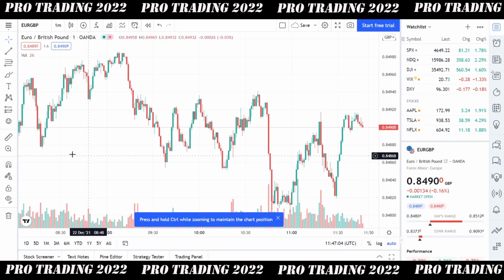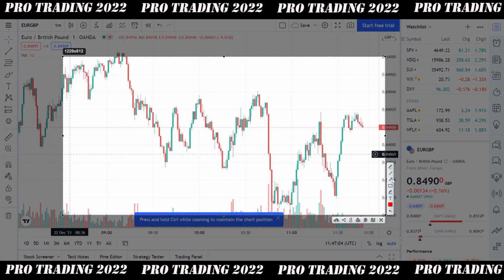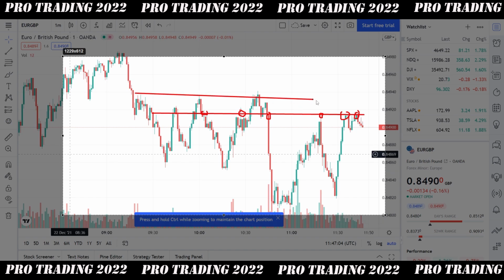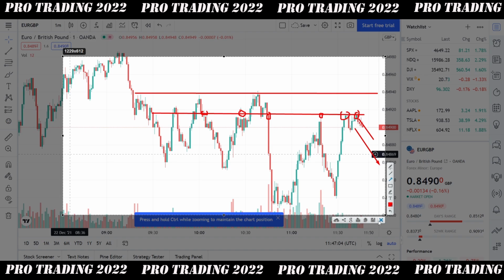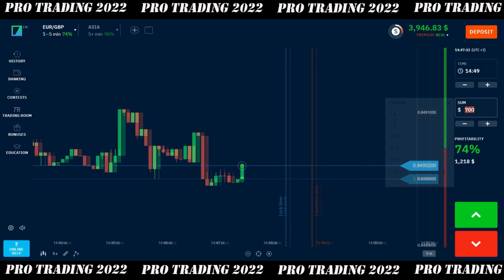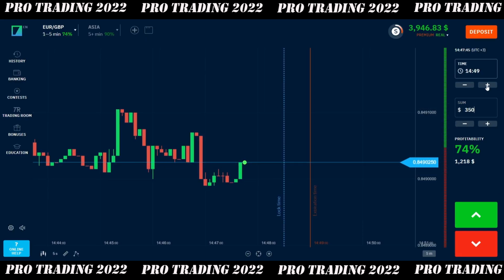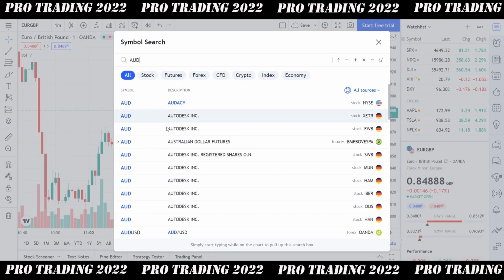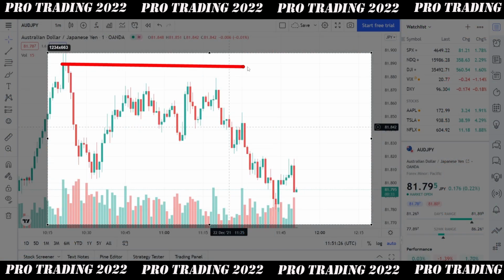TRADING strategy for BEGINNERS! Successful entry into a bearish trend!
Trading Straregy for Beginners just for you! In this video I will tell you how I work with different types of deals. You will learn how much you can earn in trading and how to properly conduct technical analysis of the chart.